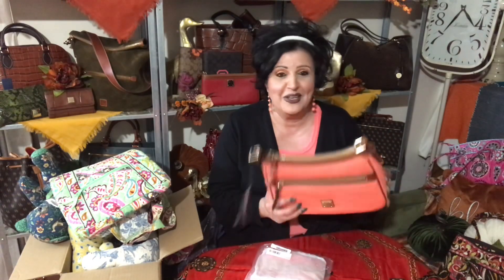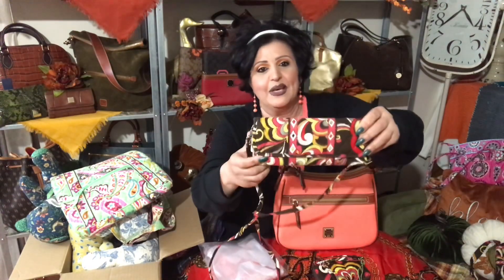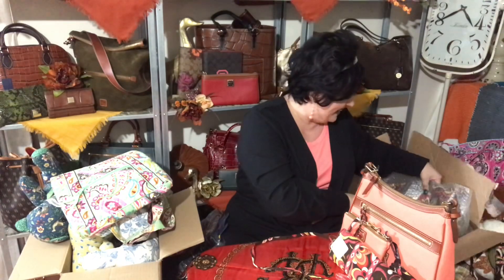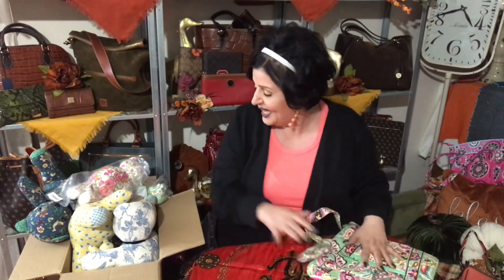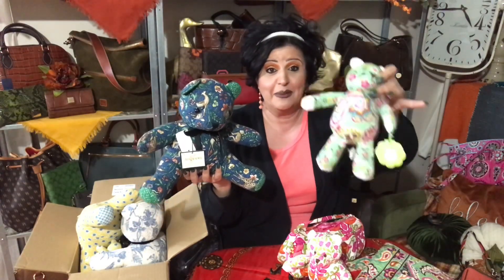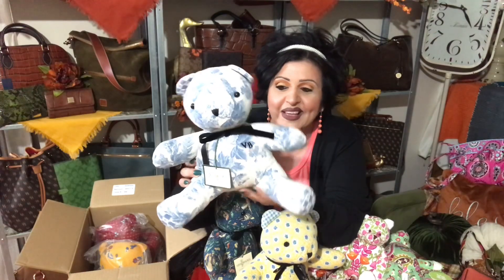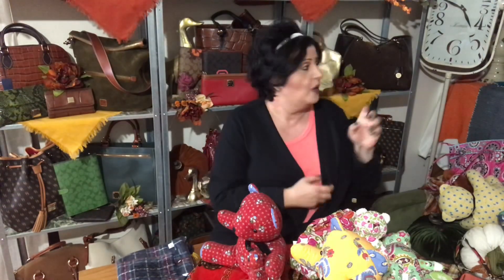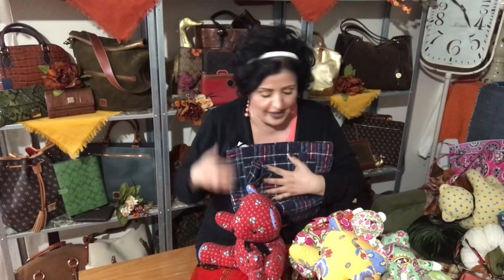Vera Bradley teddy bears/ Dooney unboxing and a gift 🎁 must watch